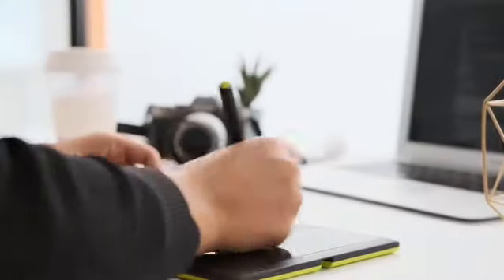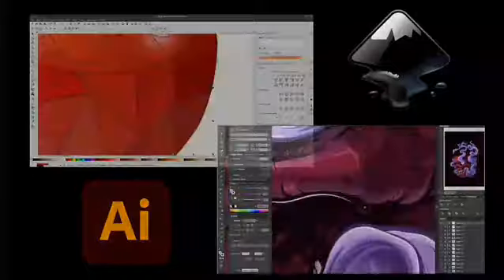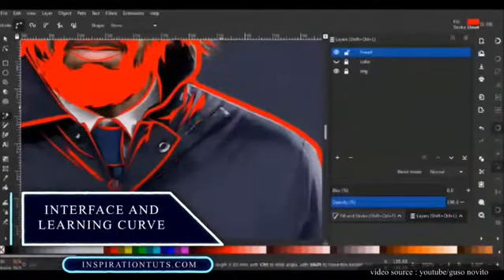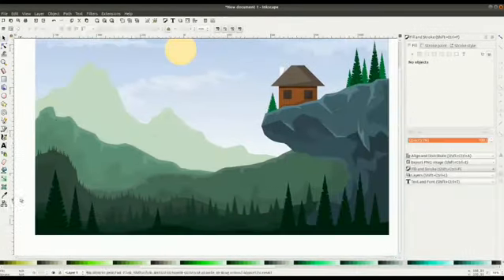InKscape Vs Adobe Illustrator || creative_calligraphyy